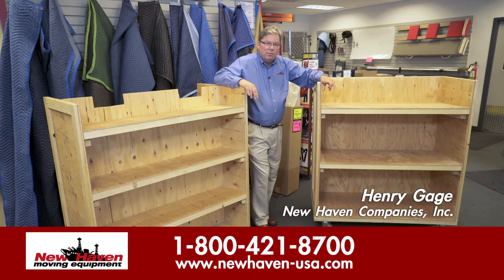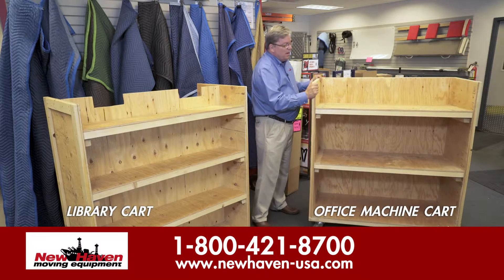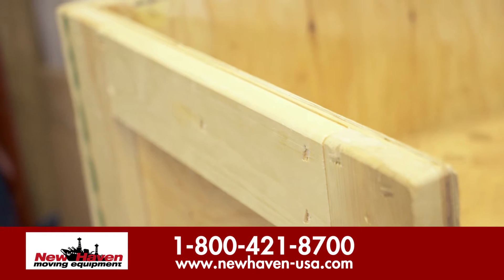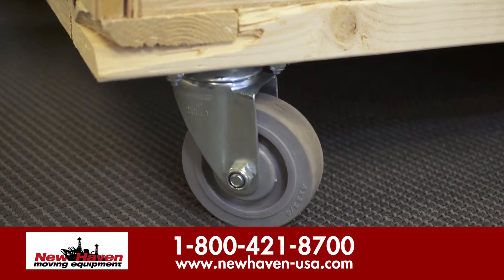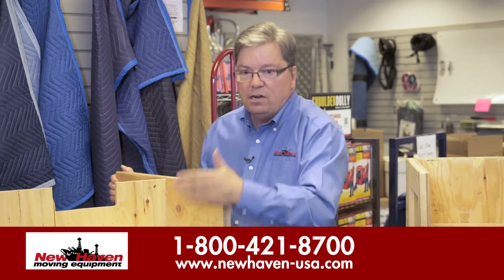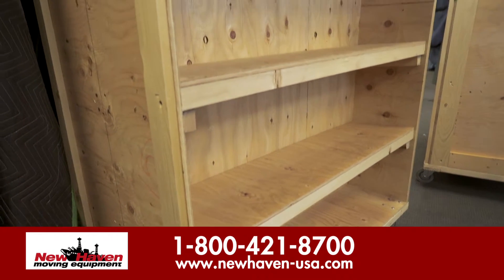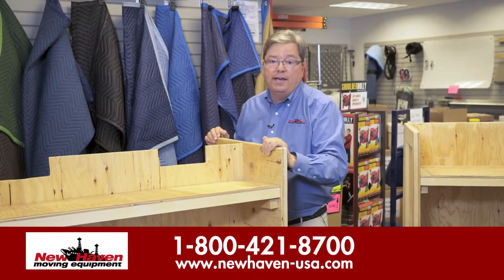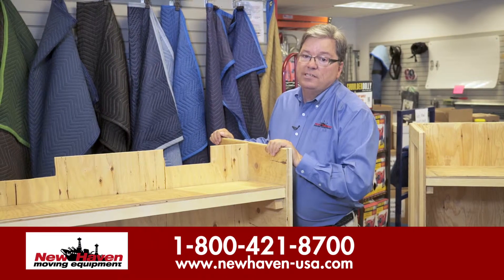Machine & Library Carts by New Haven Moving Equipment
Whether you are looking to purchase or to rent, machine and library carts provide you with an efficient, organized, and economical method to pack and move. New Haven's 8-shelf library cart provide 32 linear feet of useable space (over 25% more than most other library carts) and are the carts of choice for moving libraries, legal documents, and medical records.  New Haven's machine carts are manufactured with the greatest attention to quality and detail, from their reinforced pine frames to non-marring deluxe rubber casters. Watch as Henry Gage explains.